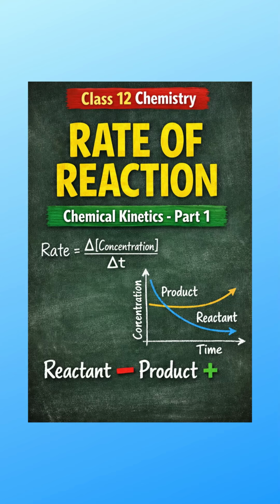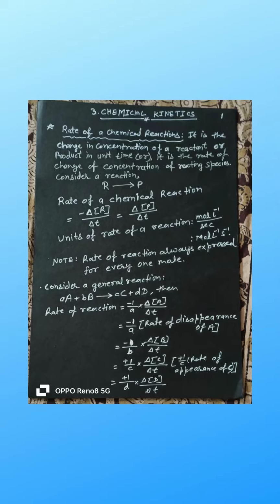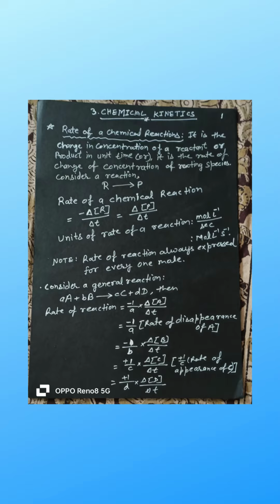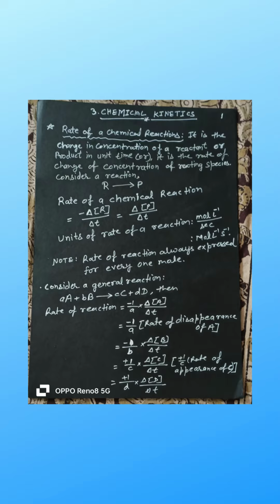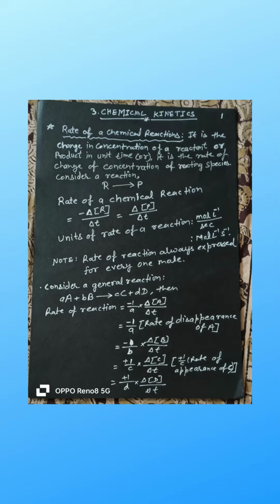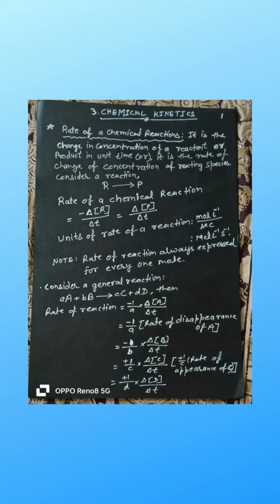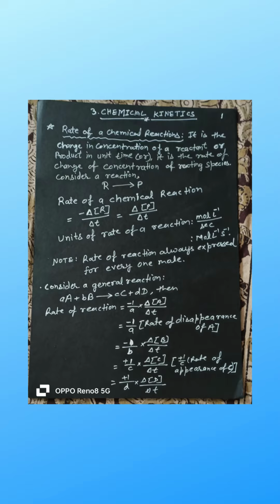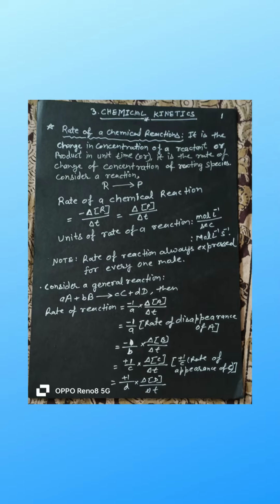Rate of Reaction | Chemical Kinetics Class 12 | Easy Explanation | Full Marks | CBSE board exam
Description:
In this lesson from Class 12 Chemistry, Chapter Chemical Kinetics, we explain the Rate of a Chemical Reaction in the simplest way for exam preparation.

You will learn:
- What rate of reaction really means
- How reactant decreases and product increases
- Why minus sign is used for reactants
- Units of rate of reaction
- Why rate is expressed per mole
- How to use coefficients in reactions

This concept is the base of Rate Law, Order of Reaction, and the entire Chemical Kinetics chapter. Perfect for board exams and competitive exams.